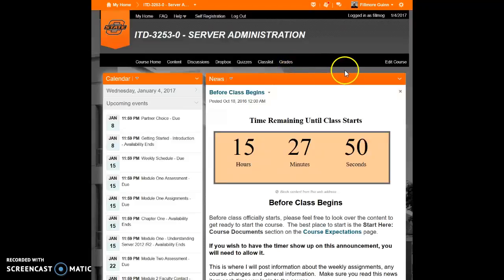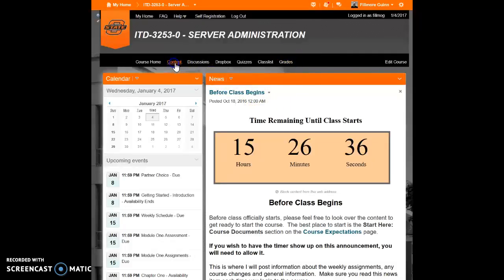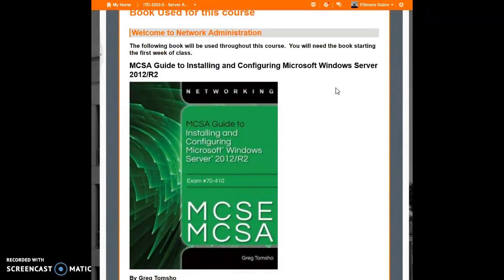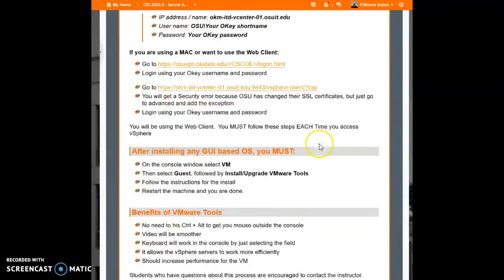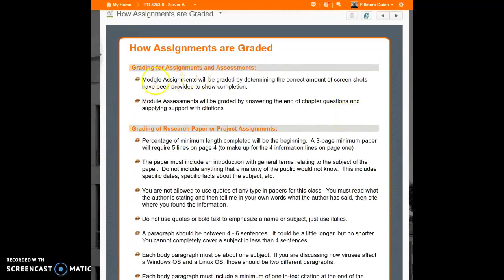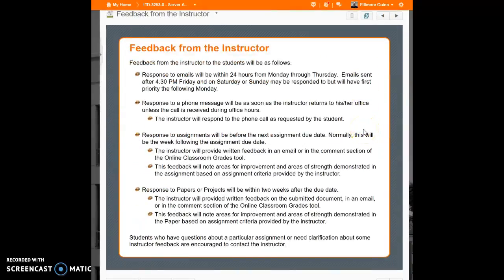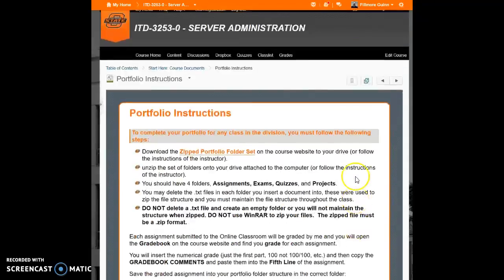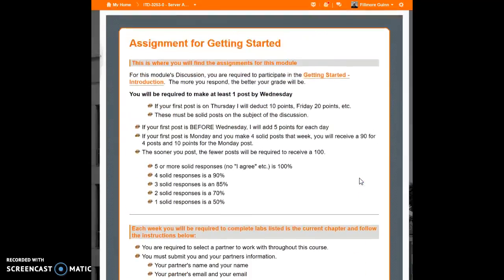Introduction to Server Administration